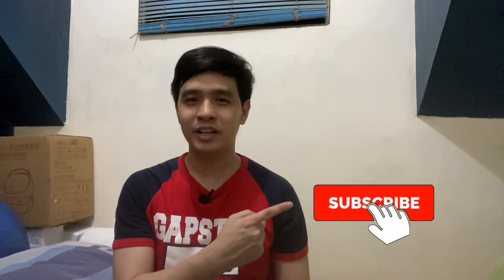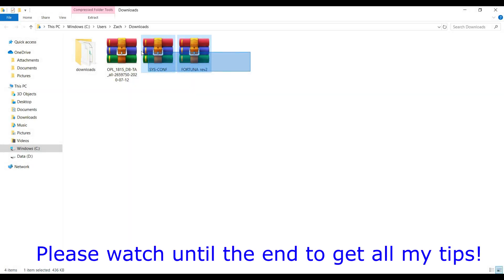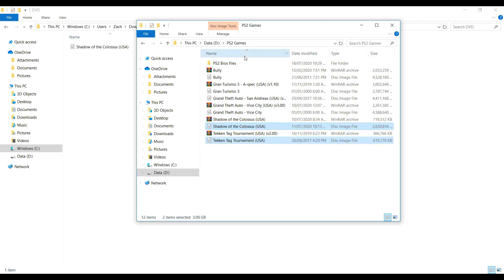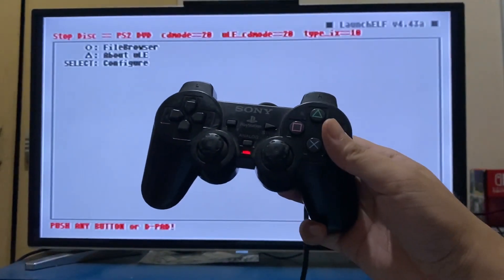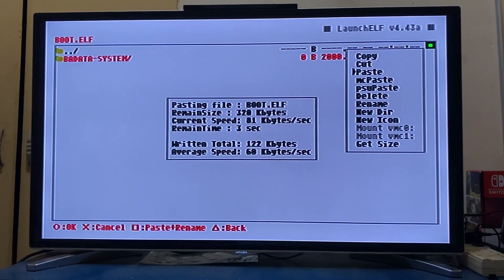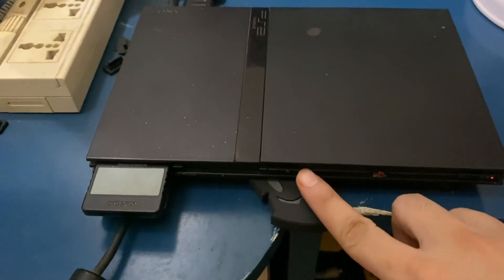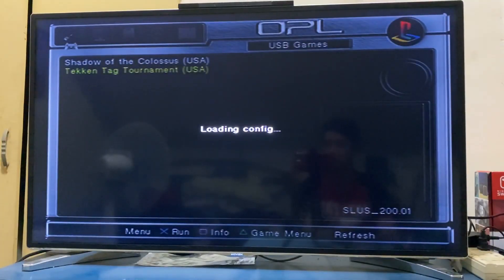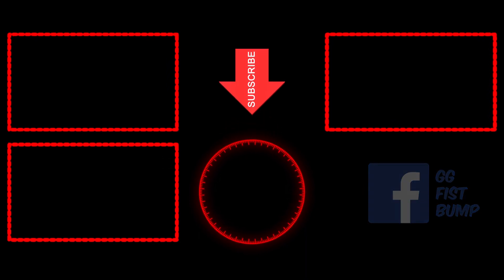Easiest Way How to Install Fortuna Project & OPL | FreeDVDBoot Method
This video show how to install the Alternative to FREE MCBOOT, which is FORTUNA PROJECT, to your PS2 Memory Card using the Free DVD Boot Method. As a bonus, we’ll also show how to install OPL, which lets you play PS2 games on your USB Flashdrive.

Update: Free DVD Boot now works on ALL PS2 Slim models! Just download the ALL PS2 Slims iso. Currently, it also works on PS2 Phat models with DVD Player 3.04.